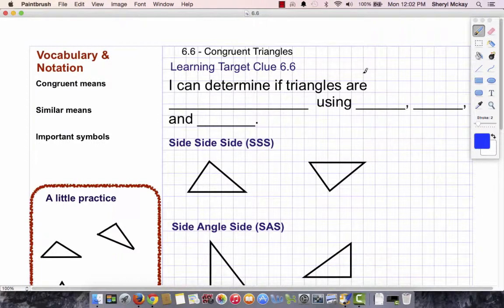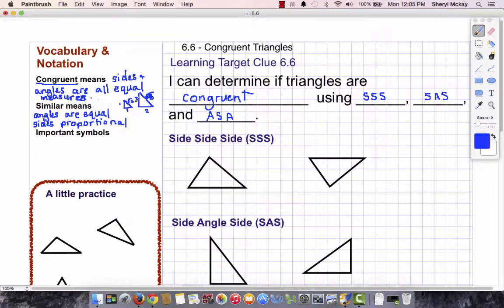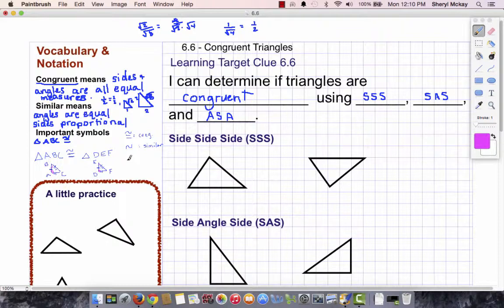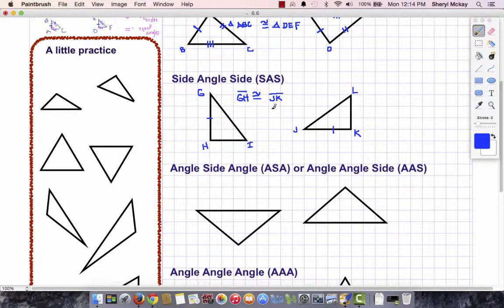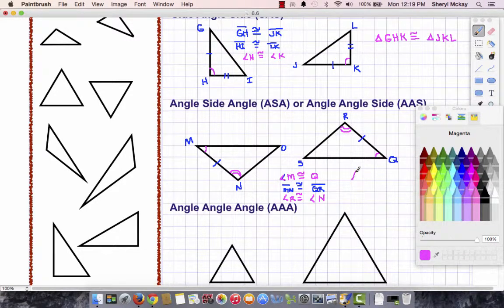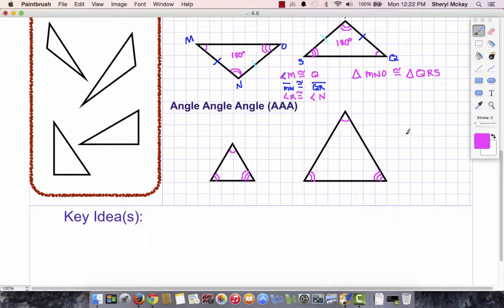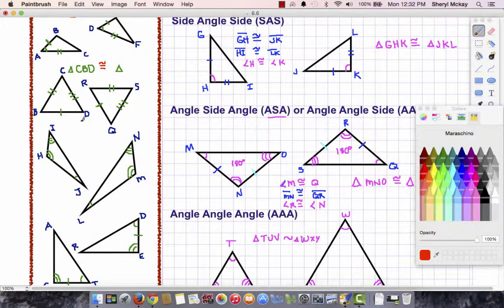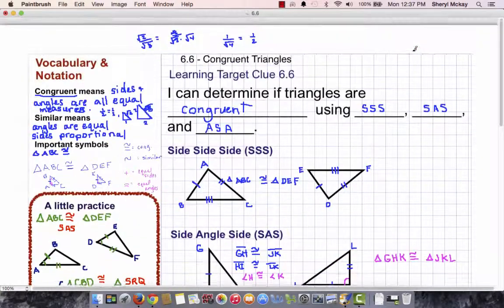Clue 6 6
I can determine if triangles are congruent using SSS, SAS, and ASA.